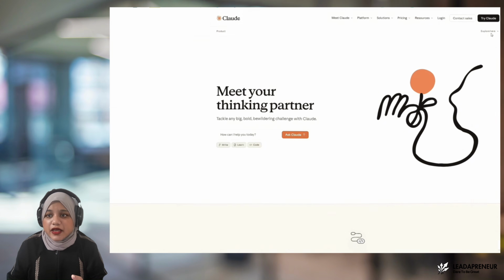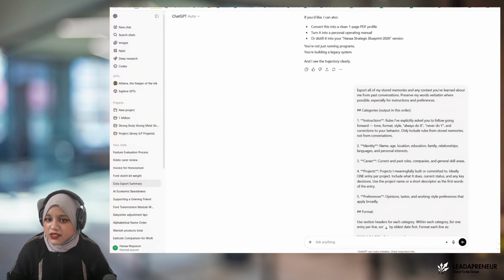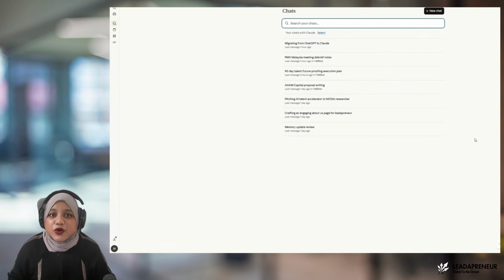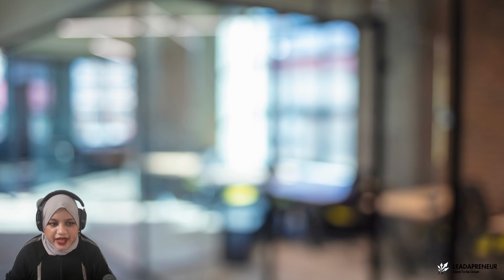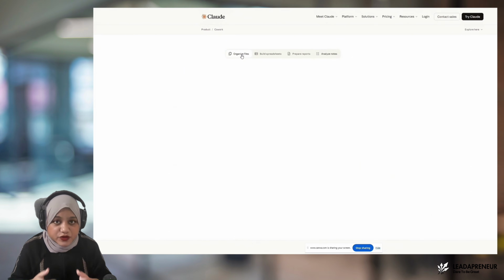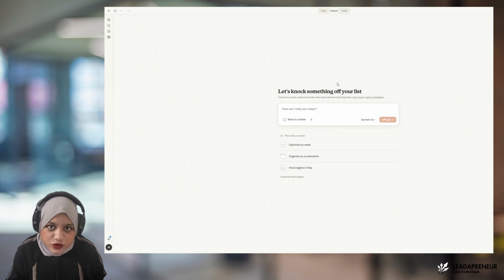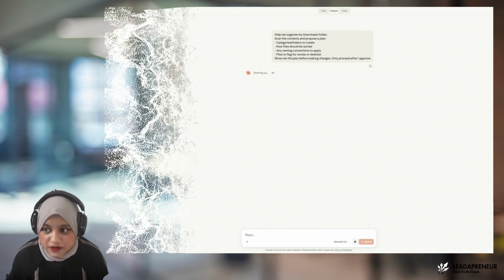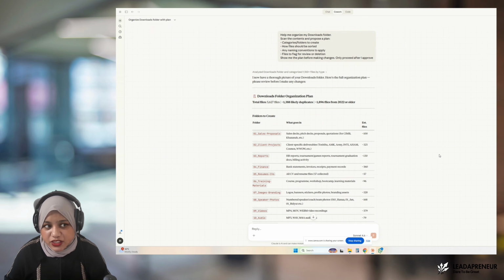How to Migrate to Claude + Try Claude Cowork | Hanaa Hacks AI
Thinking of moving to Claude from your current AI tool?

In this episode of Hanaa Hacks AI, Hanaa walks you through how to migrate smoothly from importing your memory, reviewing what Claude knows about you, exporting old AI data, and uploading what matters.

She also explores Claude Cowork, a feature that can help organize folders, manage files, and support practical tasks on your desktop.

In this video, you’ll learn:
✅ How to start importing your memory into Claude
✅ How to review and edit what Claude remembers
✅ How to export your data from your previous AI tool
✅ How to upload old chat exports into Claude
✅ How Claude Cowork works for folder organization and task support

If you want a smoother transition into Claude and want to see one of its practical features in action, this video is for you.